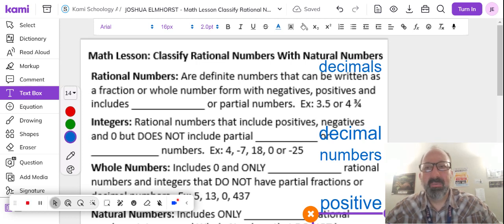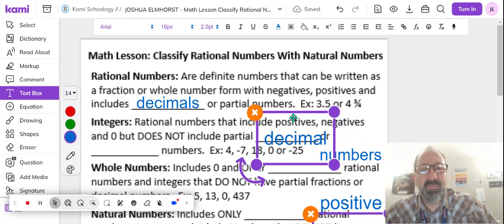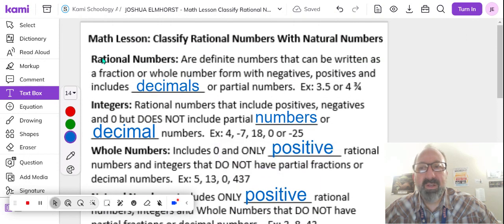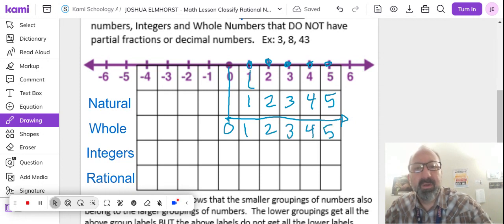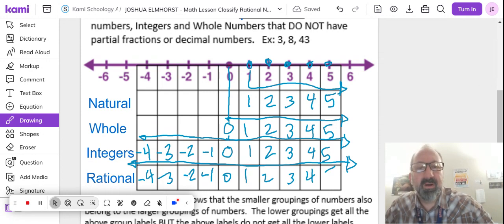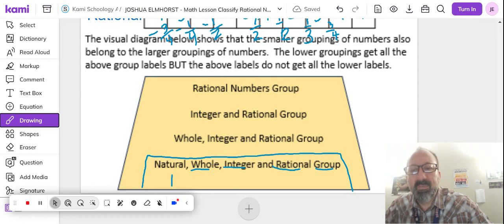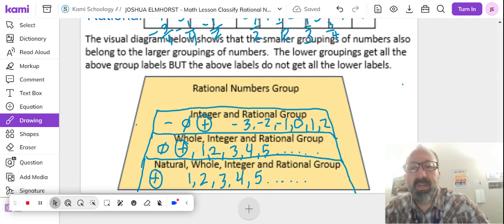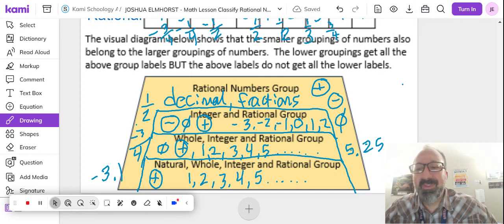Elmhorst Math Classifying Rational Numbers, Including Natural Numbers